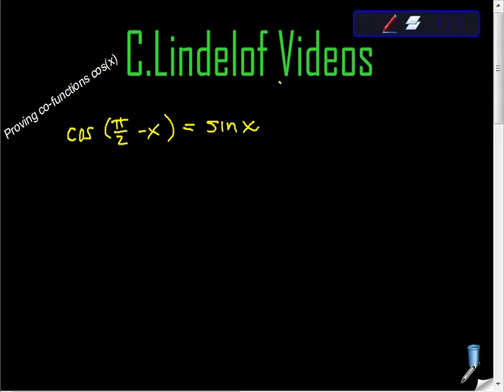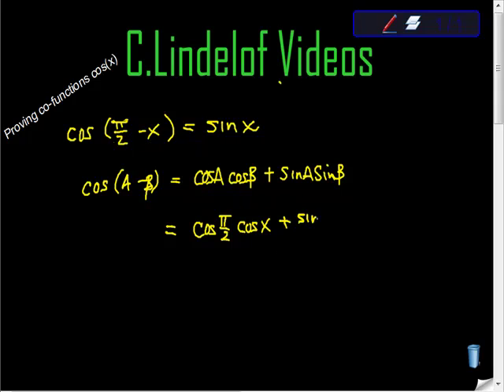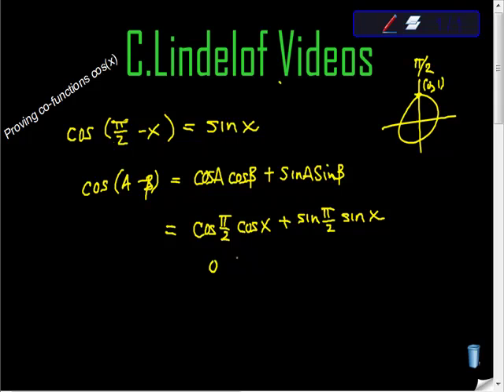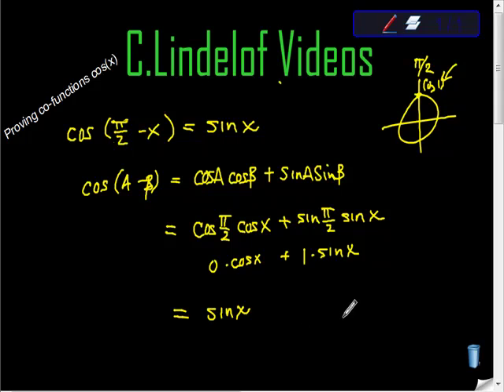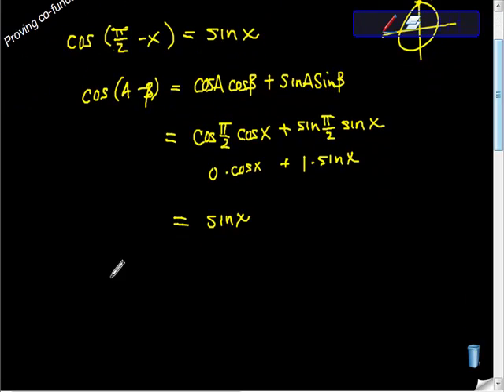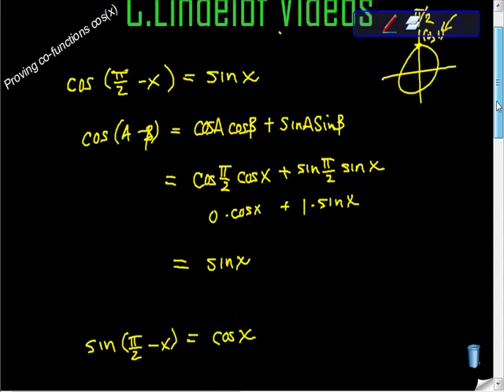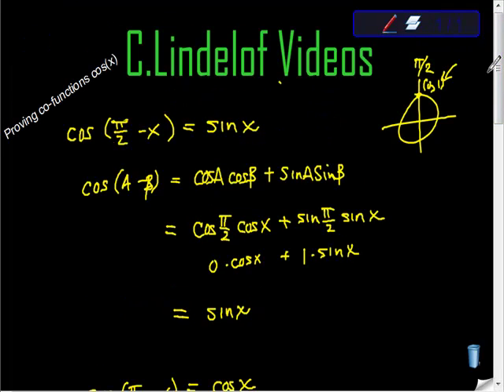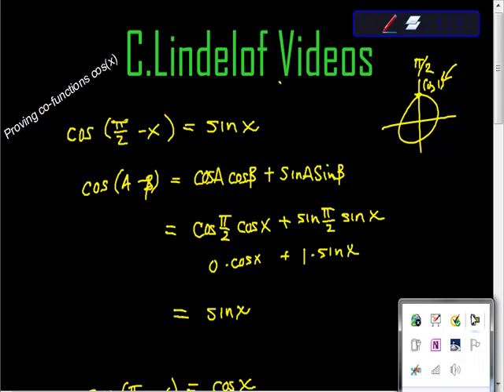Cofunction Identities Proving Cosine and Sine